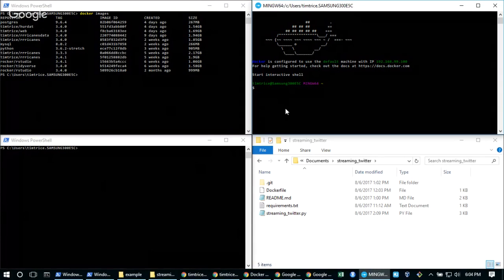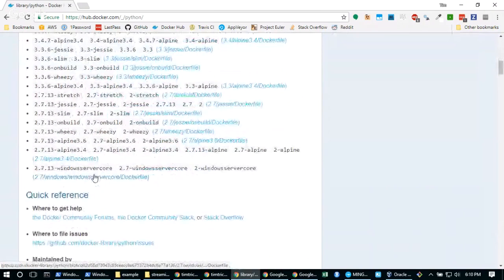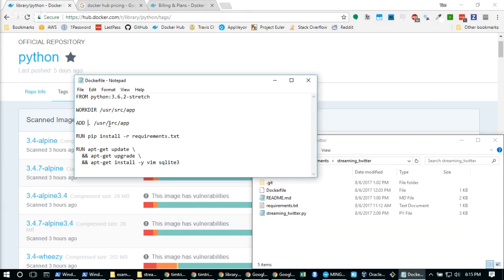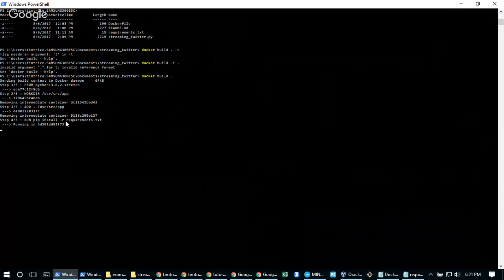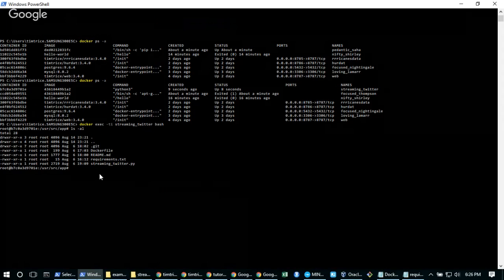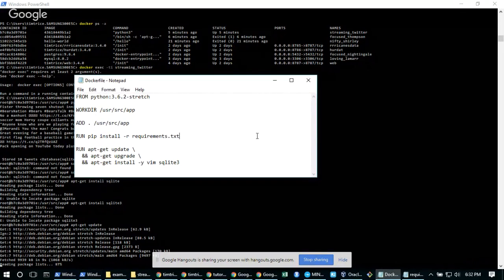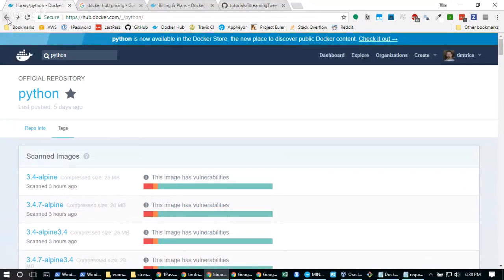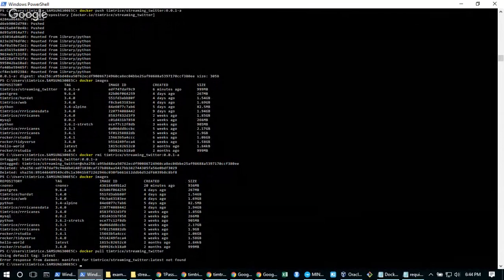D4D Tutorial: Docker